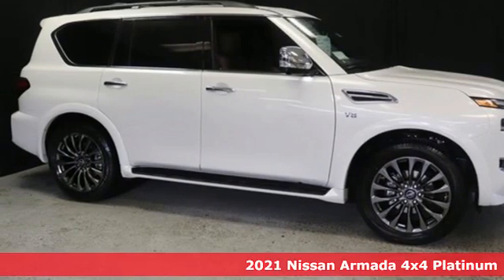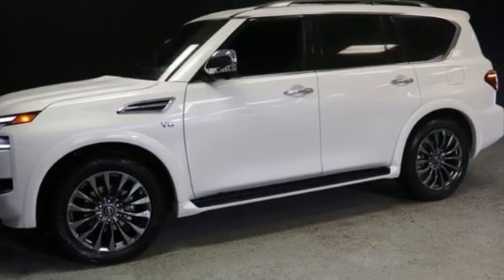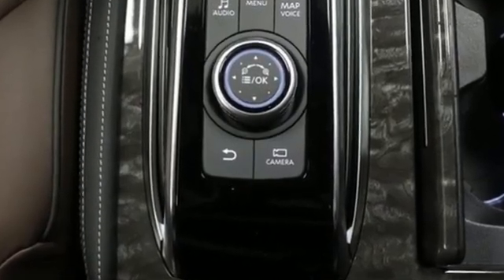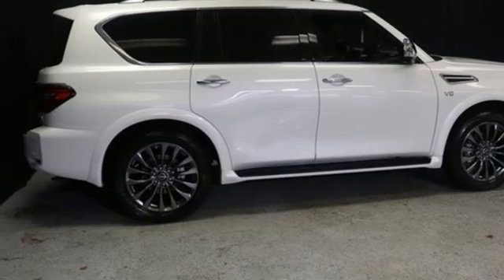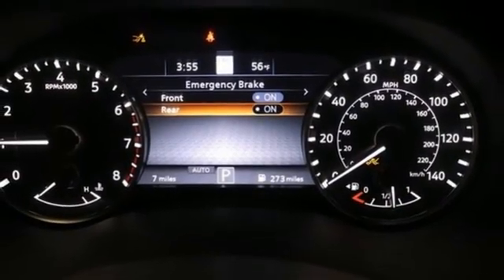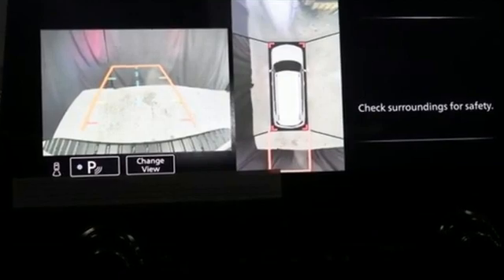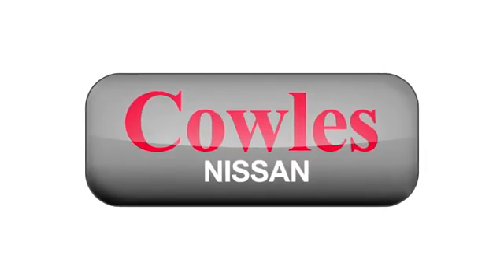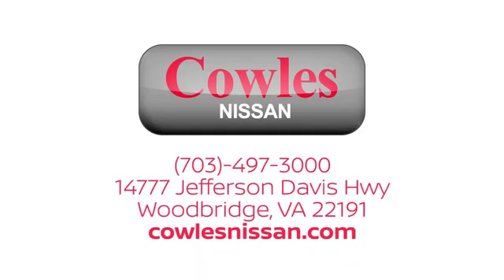New 2021 Nissan Armada Washington DC VA Woodbridge, VA #210151 - SOLD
Year: 2021
Make: Nissan
Model: Armada
Trim: Platinum
Engine: 5.6L V8 DOHC 32V LEV3-ULEV125 400hp
Transmission: 7-Speed Automatic
Color: White
Interior: Brown
Stock #: 210151
VIN: JN8AY2DB5M9790647
Aspen White Tricoat 2021 Nissan Armada Platinum 4WD 7-Speed Automatic 5.6L V8 DOHC 32V LEV3-ULEV125 400hp 4WD, 2nd Row Captain's Chairs, 2nd Row Center Console w/Padded Armrest, Captain's Chairs Package, Navigation System.brbrAsk about our Special Rates this month! Recent Arrival!brbrbrCowles Nissan of Woodbridge has been family owned and operated for over 37 years!

Address:
14777 Jefferson David Hwy